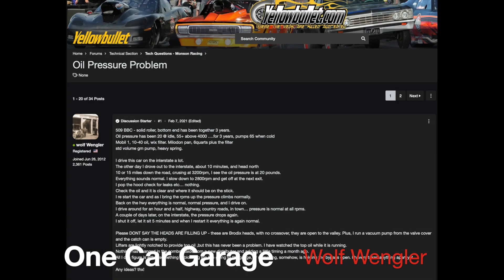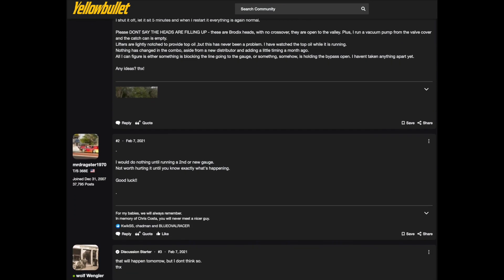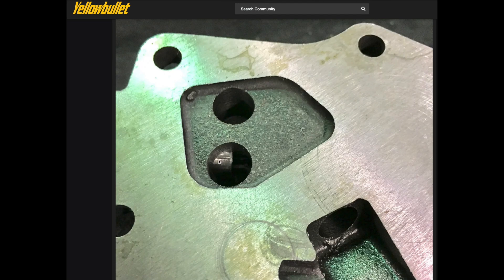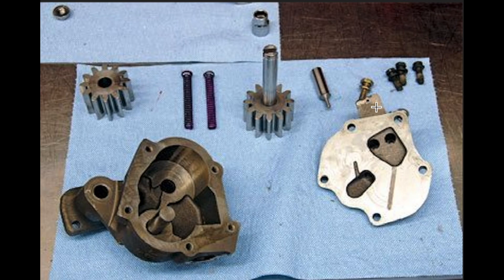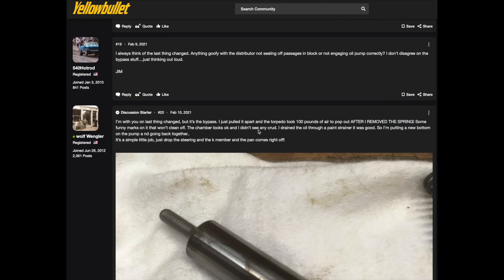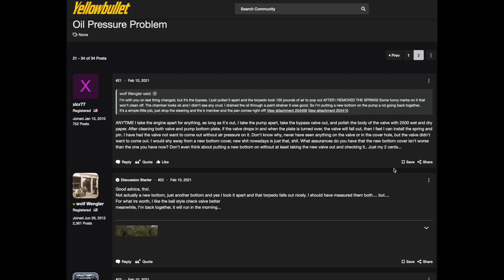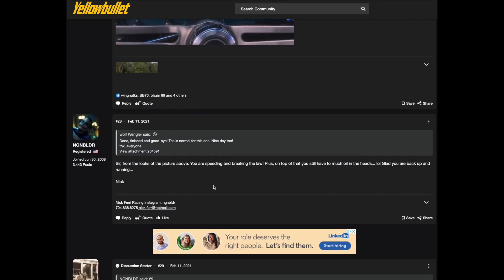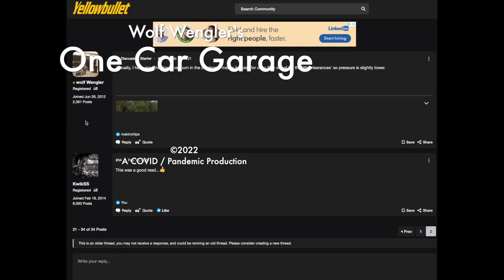Oil Pump Bypass Stuck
Diagnosing a Stuck Bypass in BBC Oil Pump